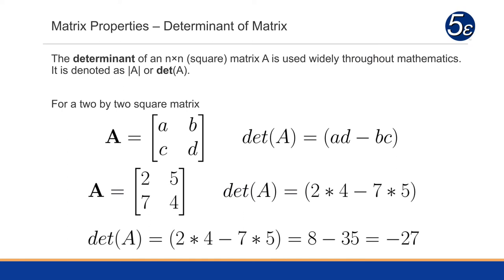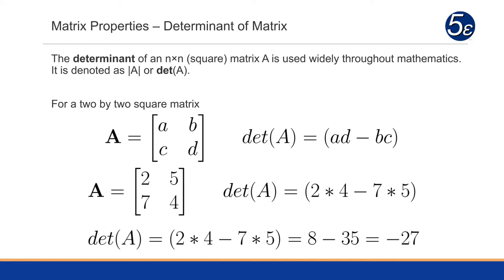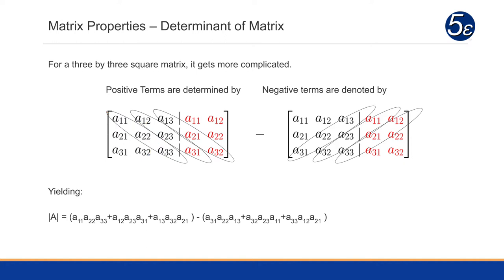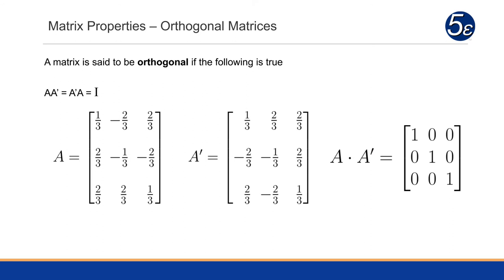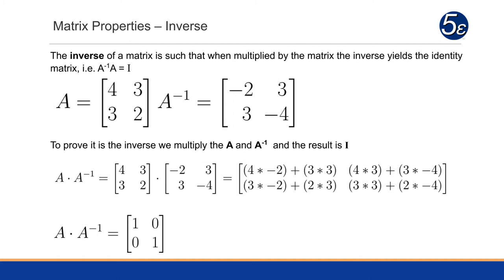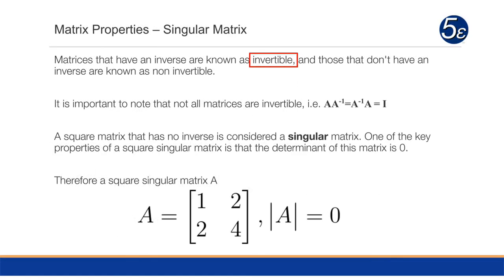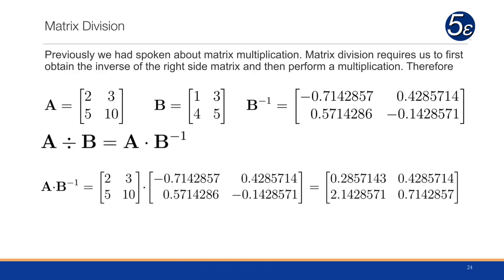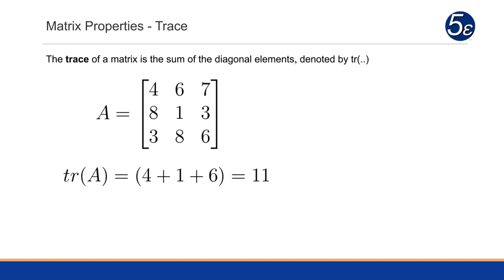Linear Algebra - Determinant, Inverse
Calculating and using the determinant of matrices, and inverse matrices